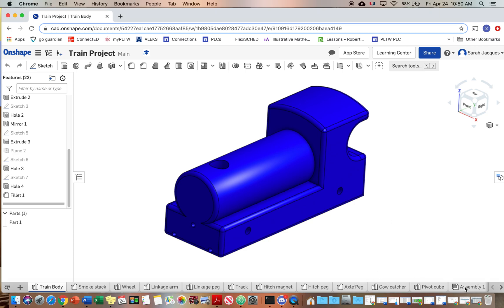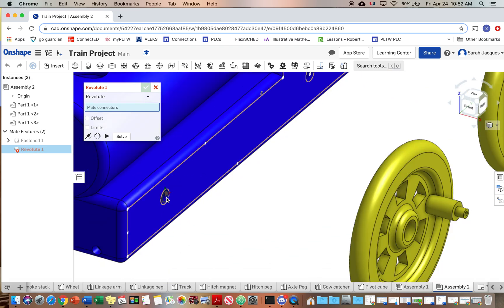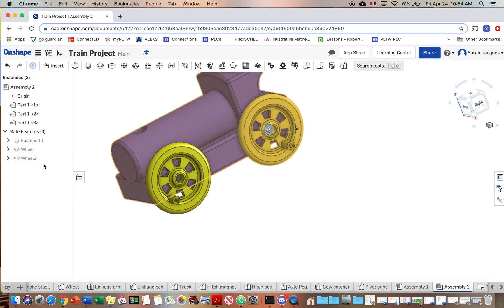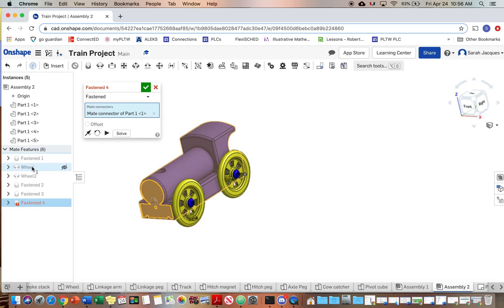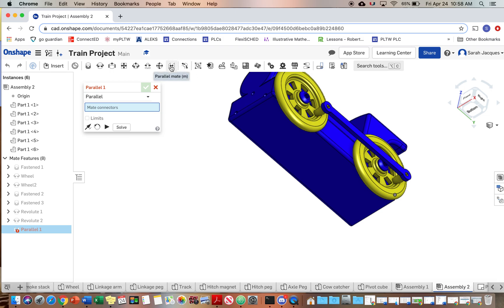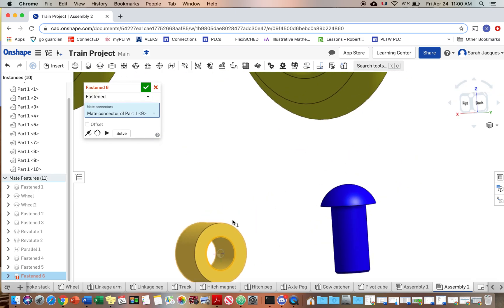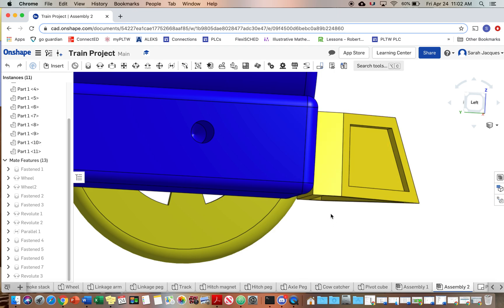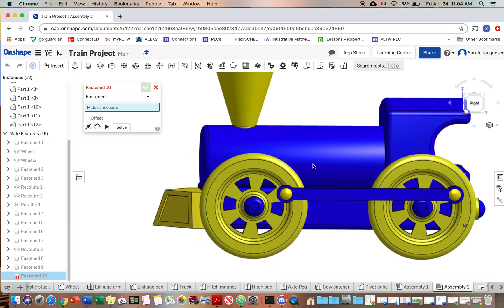Train Assembly in Onshape